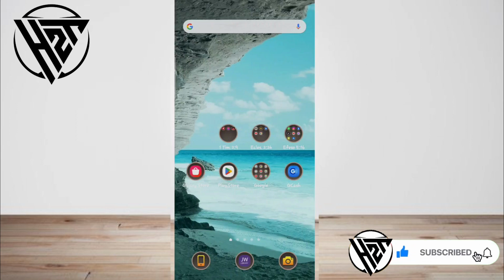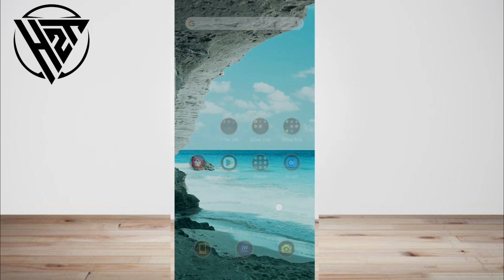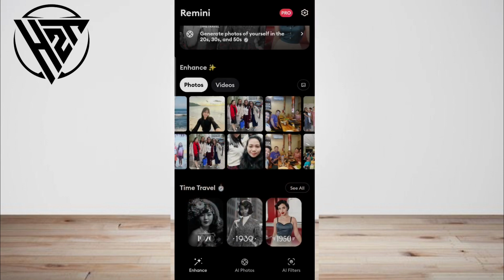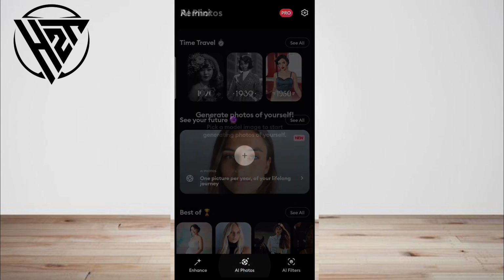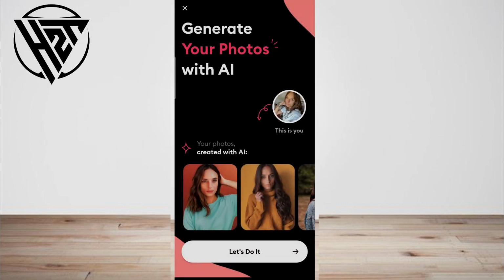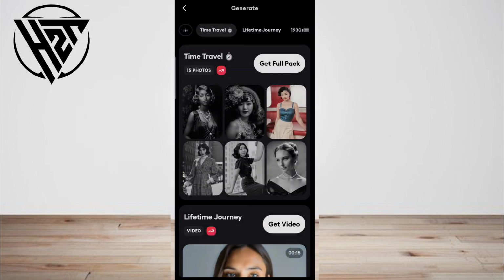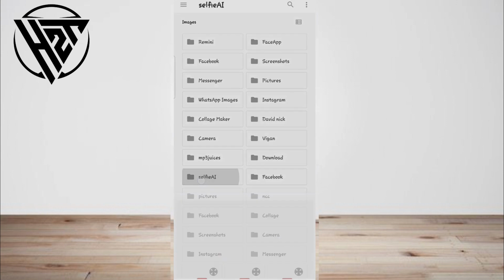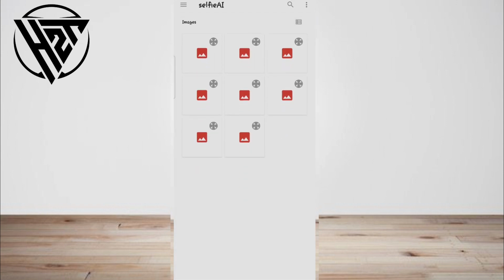How To Use Android Carplay 2025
How To Connect Android To Carplay